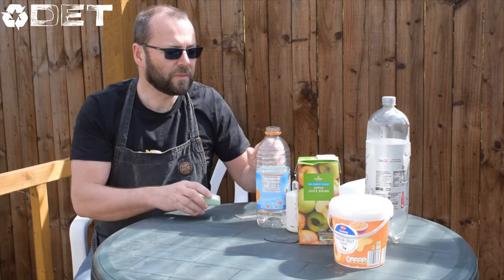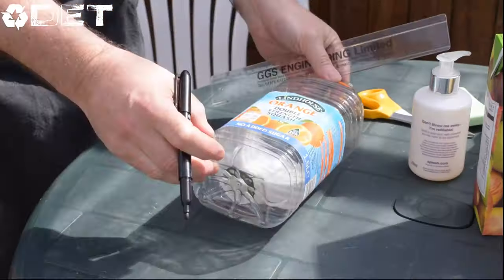Recycled Bird Feeder: How to Transform Plastic Waste Into New Products (Episode 13)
Instructions on how to repurpose and upcycle the waste from your bin into something useful. Tetra Pak, Coke Bottle Shampoo Bottle. From Trash to Treasure (Share your ideas